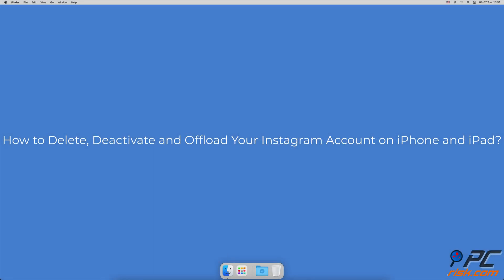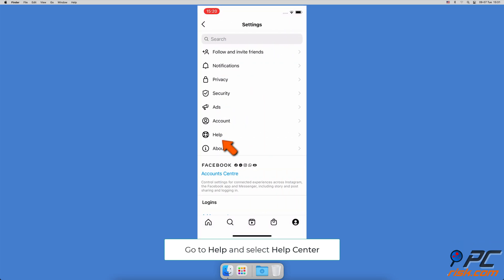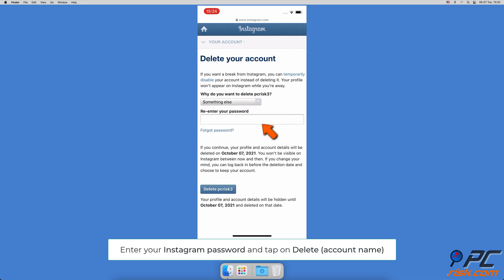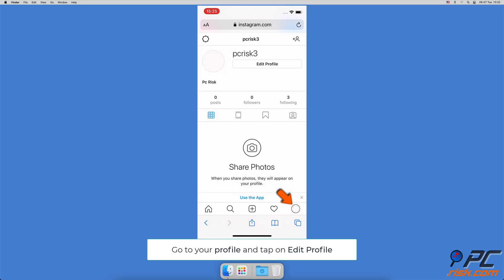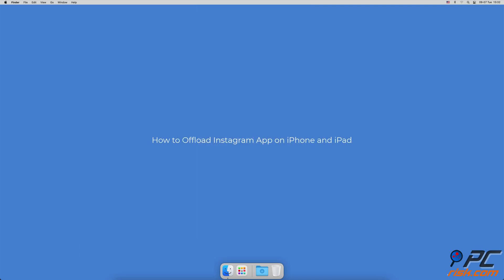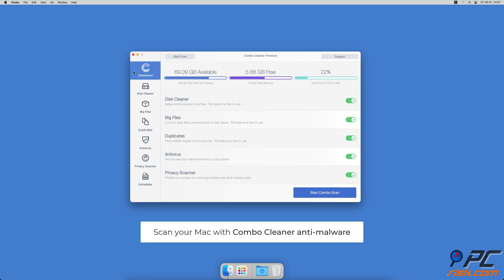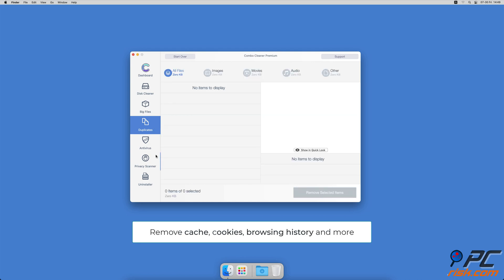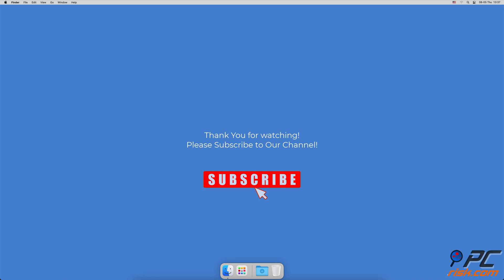Heres how to delete deactivate and offload your Instagram account on iPhone and iPad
Video showing how to delete deactivate and offload your Instagram account on iPhone and iPad.